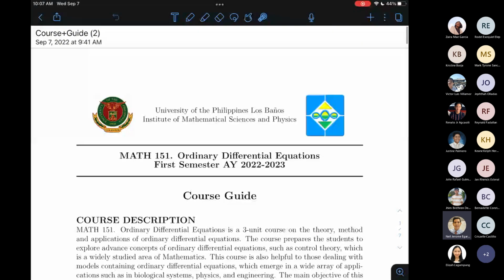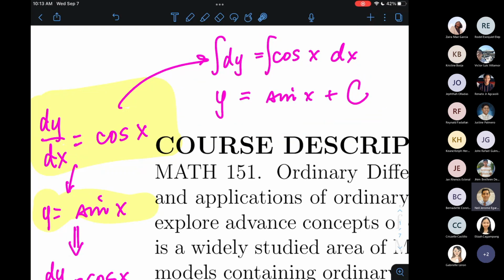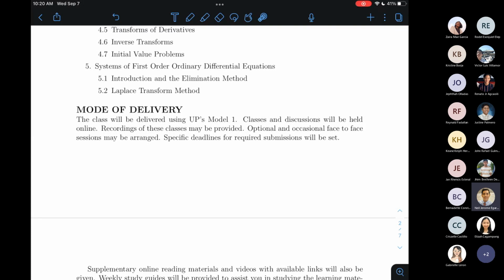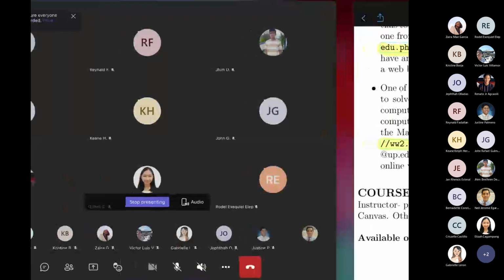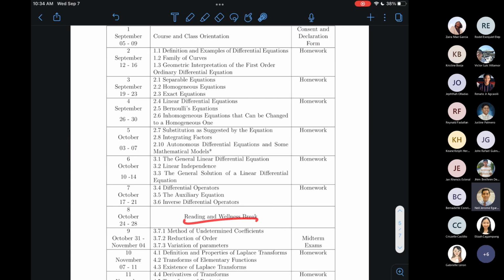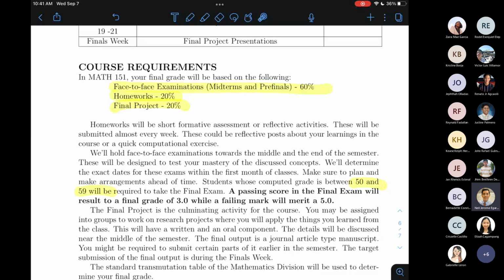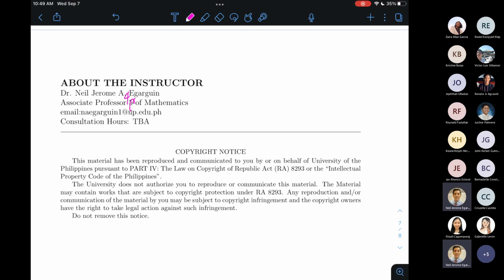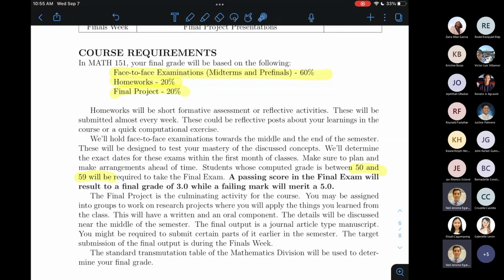MATH 151 C. Meeting 01 (20220907) Class Orientation